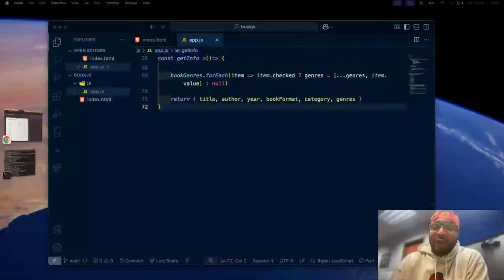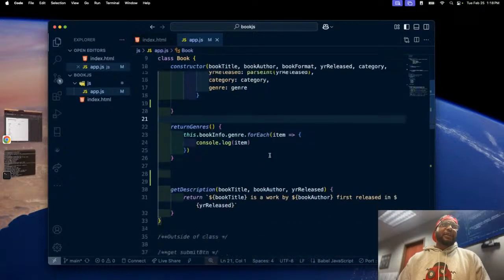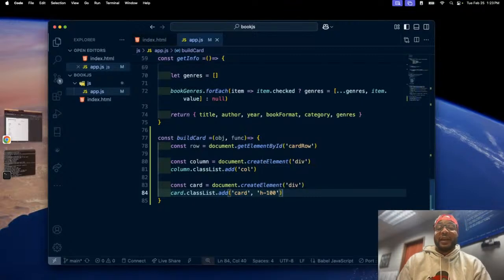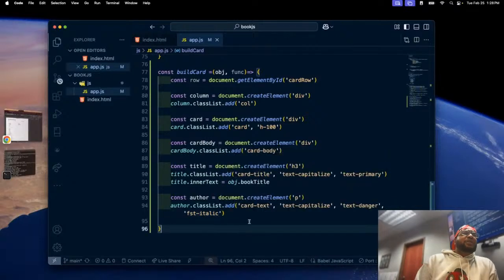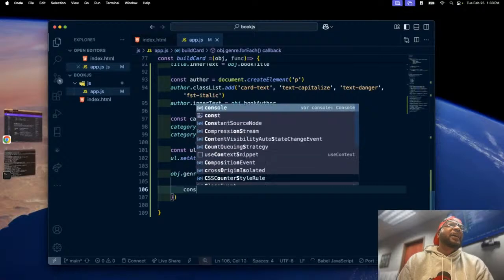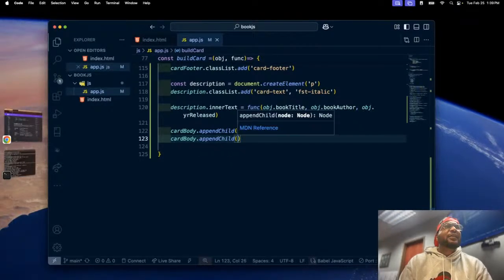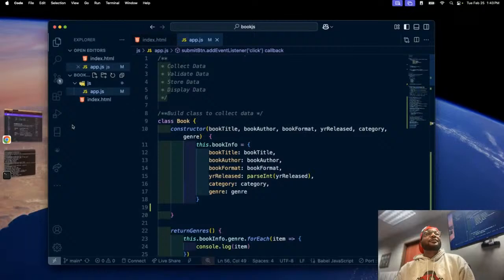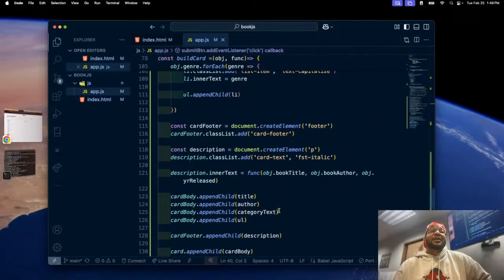Simple Forms in JS Pt 3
Building the cards